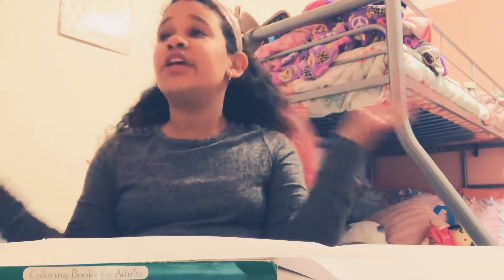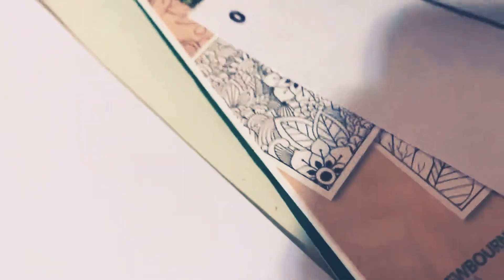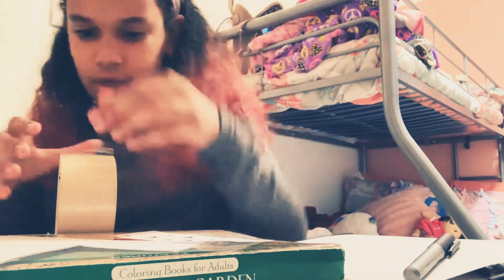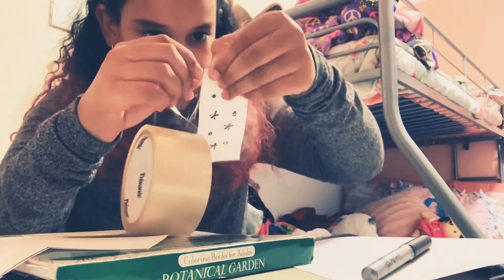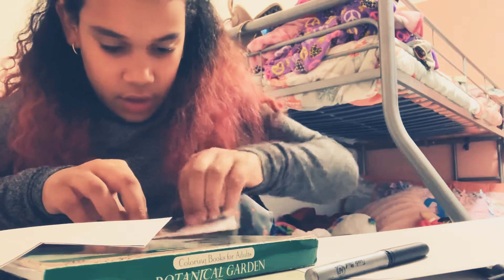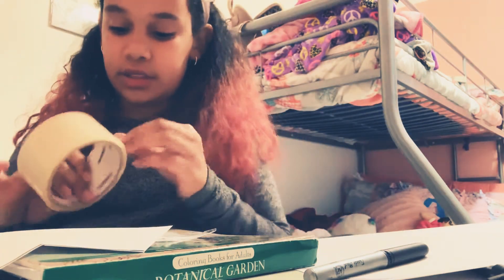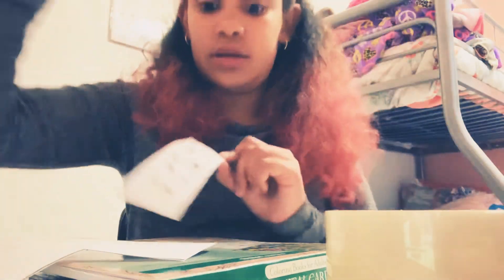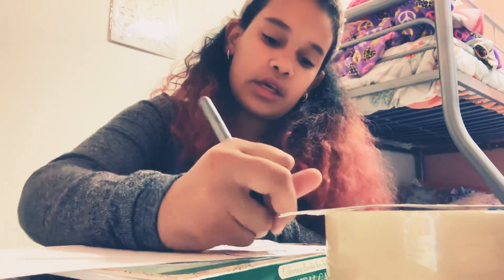Part one making bookmark